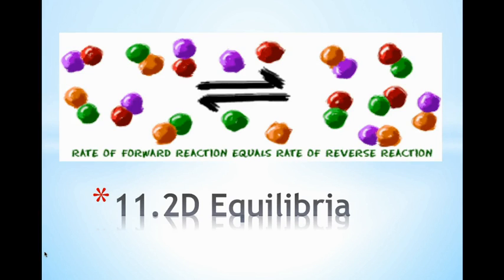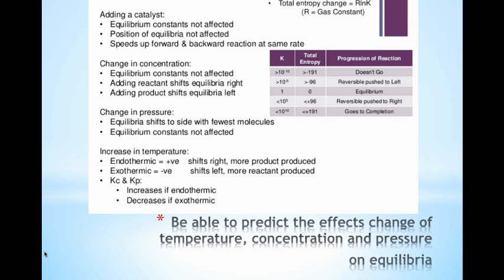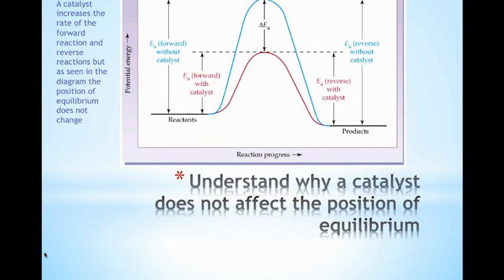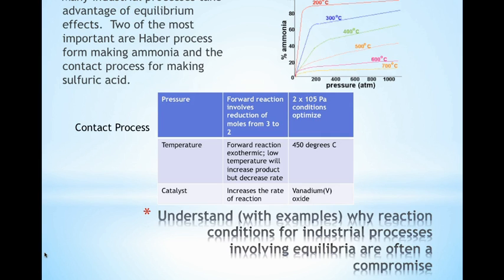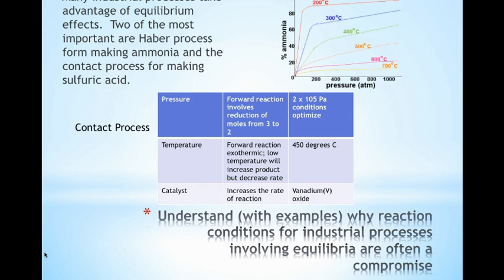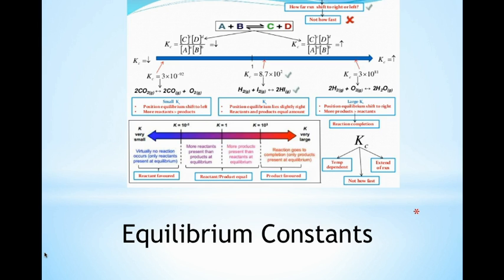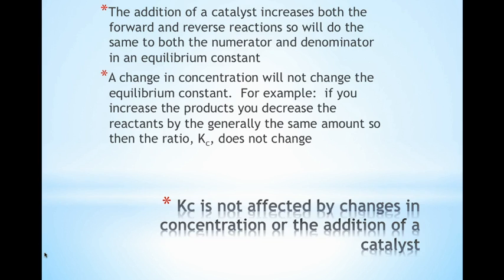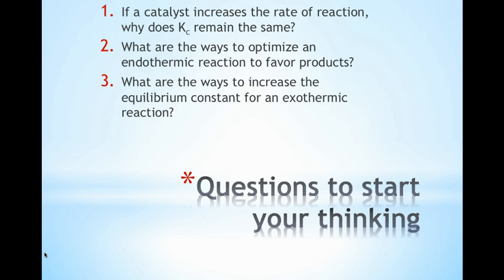11 2D equilibrium